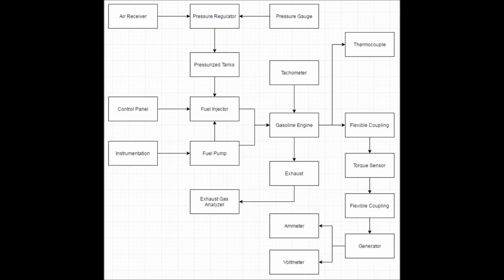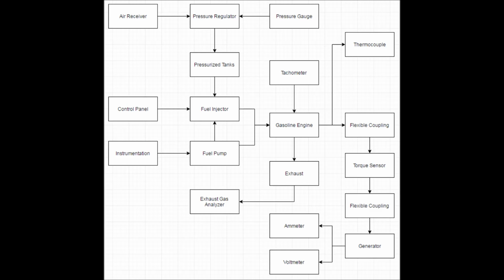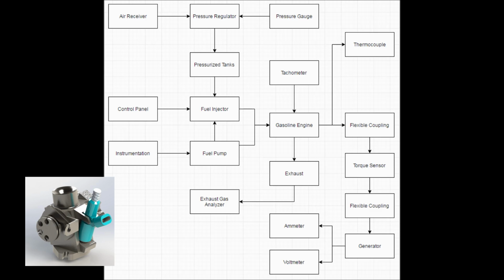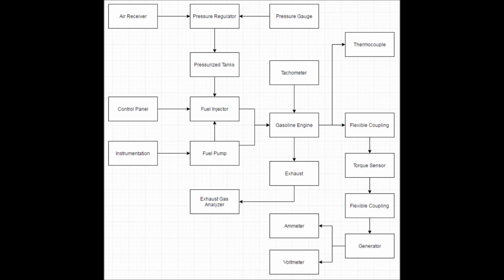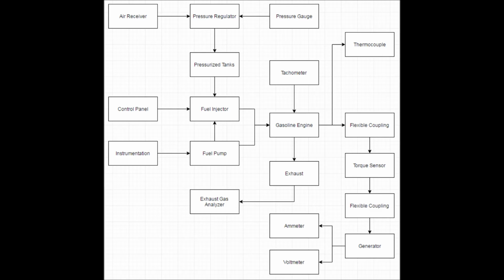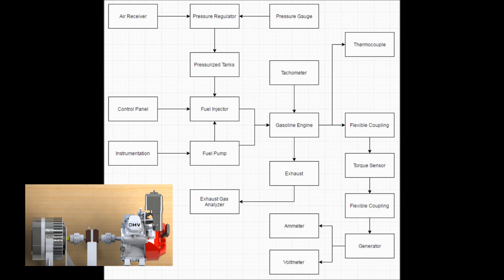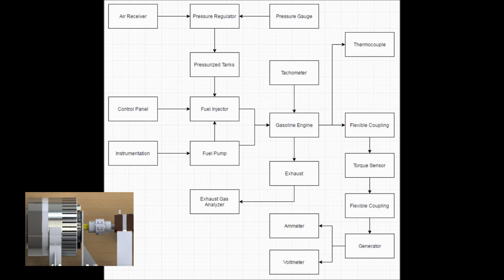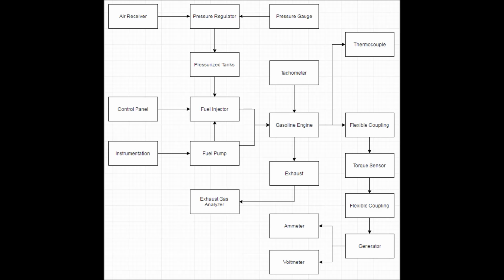AVP Revised EFI Retrofit Engine Test Bed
Promotional video for Project Study 2